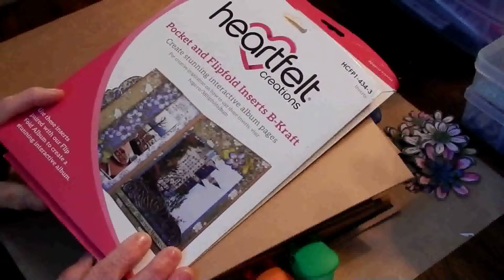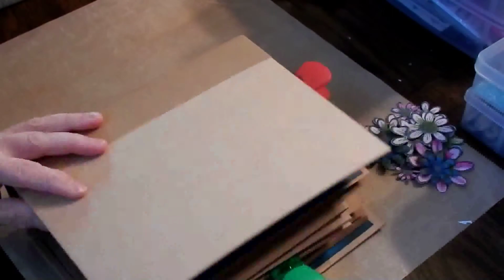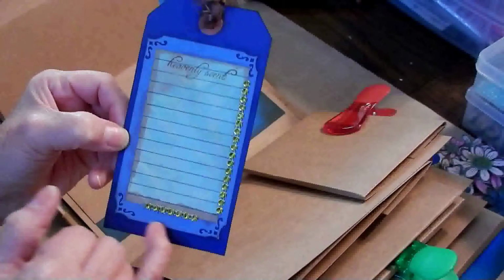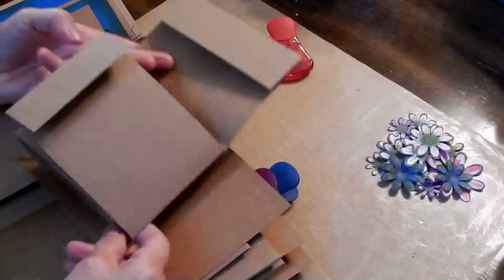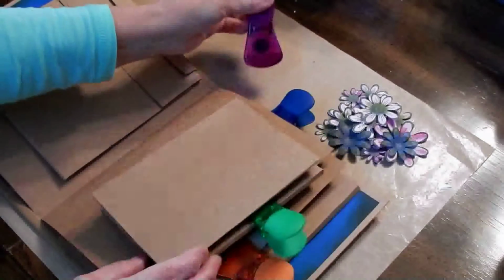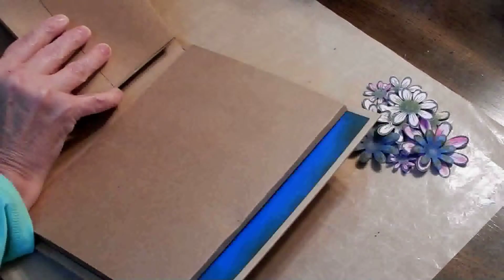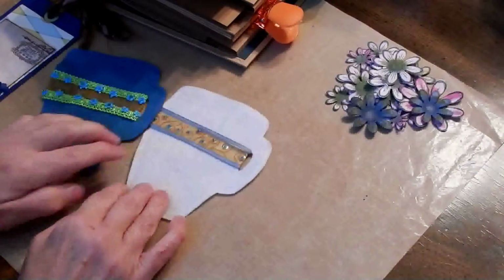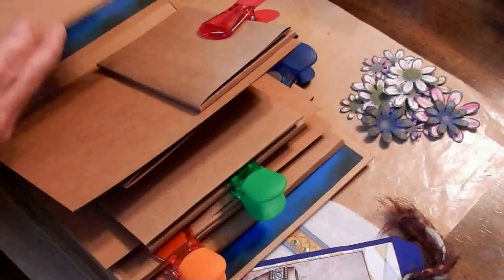Part 2 heartfelt creations kraft album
I've started assembling the page embellishment for the Kraft Album.  Lots of choices makes the creating process a little overwhelming.  This is just a start and I've made some changes - even before this video uploads.

Facebook page:  Cambridge gifts by Kelly
Etsy - coming soon